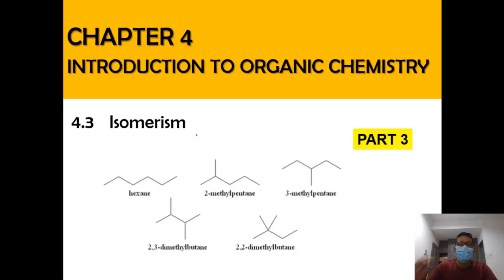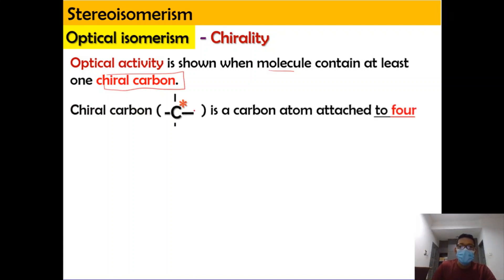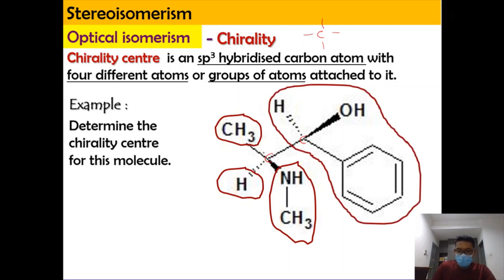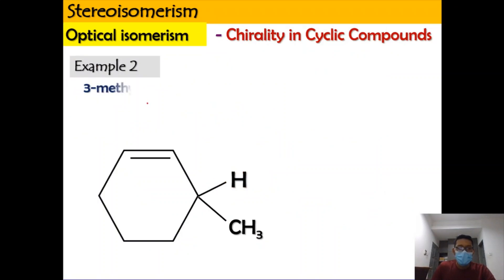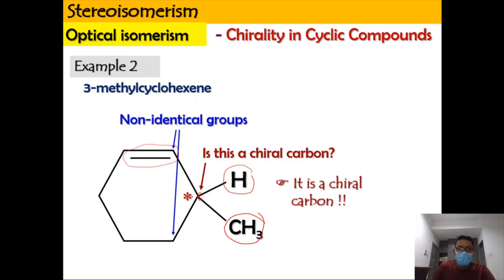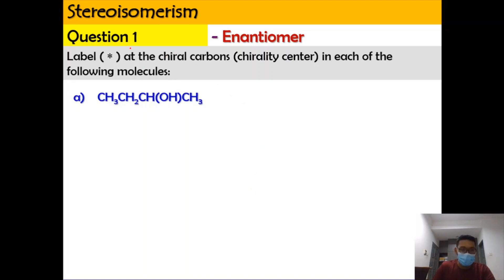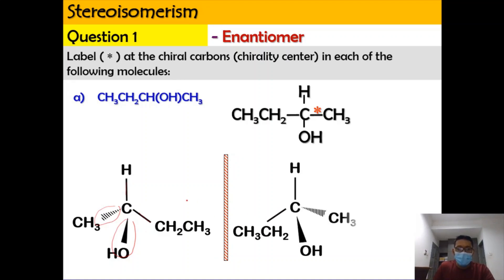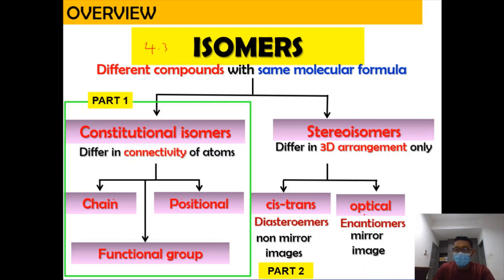SEM 2 - Matriculation Chemistry 4.3 Isomerism [ Part 3]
0:00 - Introduction & Overview
1:35 - Optical Isomerism
2:15 - Chirality
5:50 - Chirality in Cyclic compound & Example 1
7:10 - Example 2
8:05 - Example 3
9:25 - Enantiomer
11:20 - Example 1
13:45 - Question 1a)
14:40 - Question 1b)
16:15 - Summary of Isomers